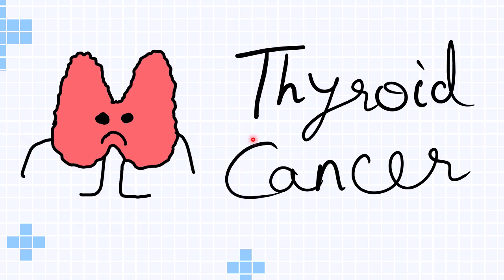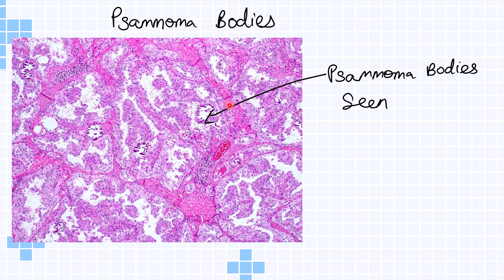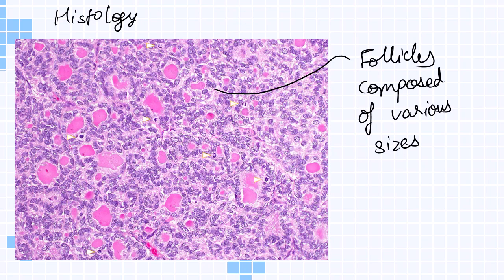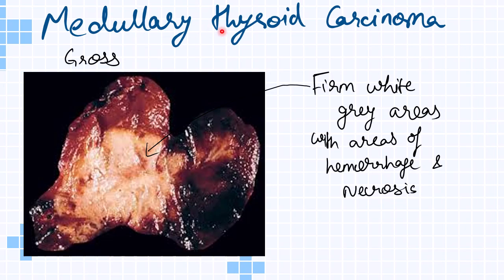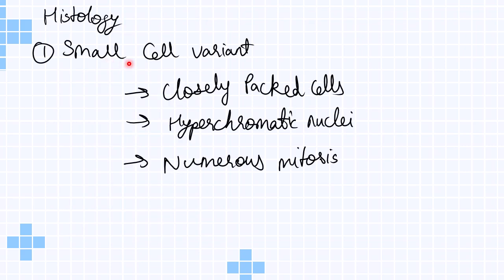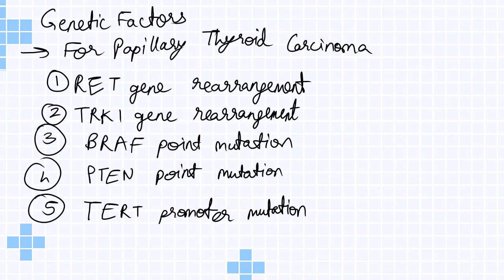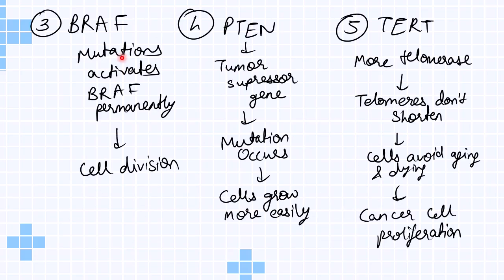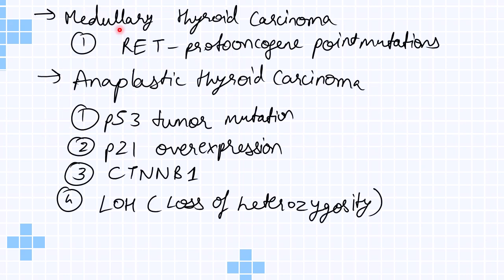Thyroid Carcinoma Explained in 5 Minutes | Pathology | Papillary, Follicular, Medullary & Anaplastic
Learn Thyroid Carcinoma in just 5 minutes! This video covers the major types of thyroid cancer with gross pathology, histological features, and important genetic mutations in a simple, exam-oriented format for MBBS students.

Topics Covered

• Papillary Thyroid Carcinoma
• Follicular Thyroid Carcinoma
• Hürthle Cell Carcinoma
• Medullary Thyroid Carcinoma
• Anaplastic Thyroid Carcinoma
• Gross Pathology
• Histology
• Etiology
• Genetic Mutations (RET, BRAF, PTEN, TERT, RAS, PAX8-PPARγ, p53)

This video is designed for MBBS students, NEET PG, INI-CET, and anyone looking for a quick pathology revision.